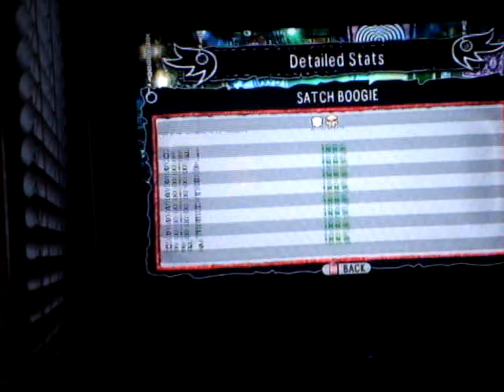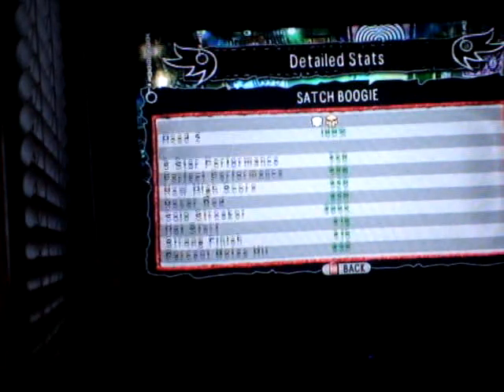satch boogie hard FC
yes! first one ever on video i believe to! solo D is honestly not that hard. this took 31 runs, and i FC D like 28 out of 31 times. most of my chokes were in solo F, and i even had one in Head 2! oh well, its done. 294k is the final score.